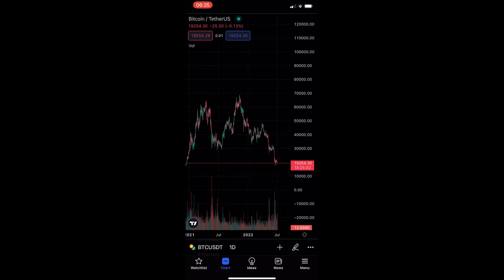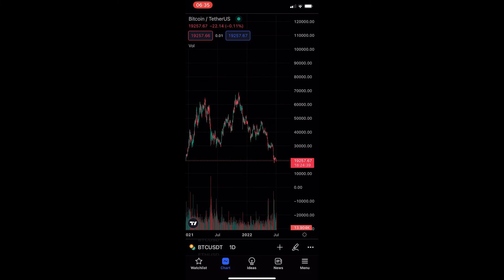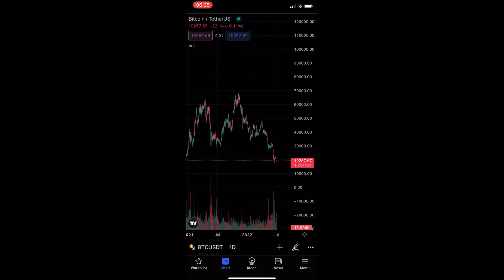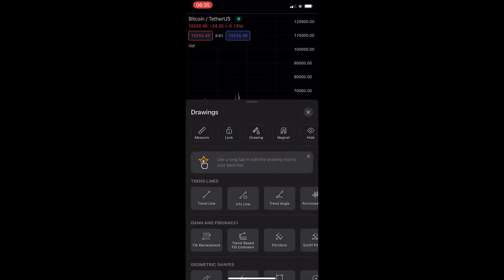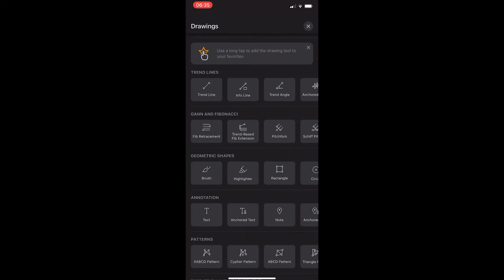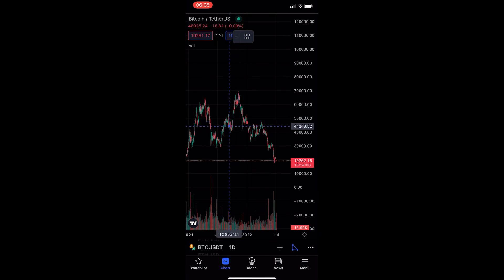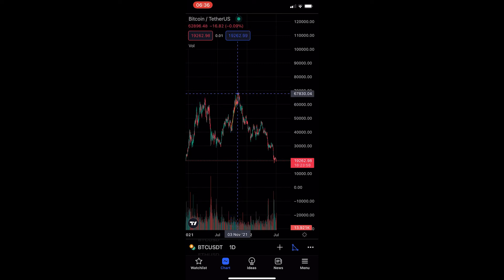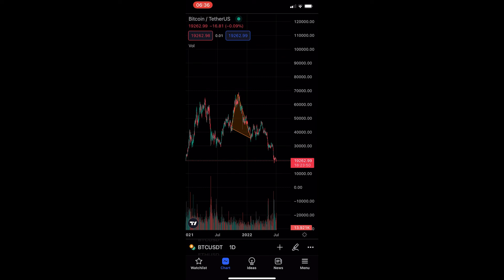How To Draw Triangle On TradingView Mobile App (2022)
In this tutorial I will show you How To Draw Triangle On TradingView Mobile App (2022)